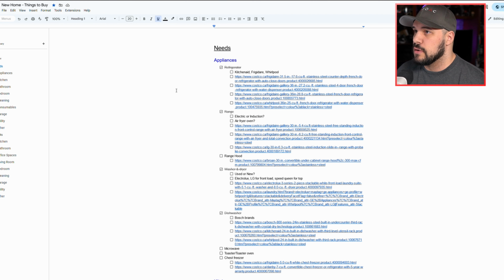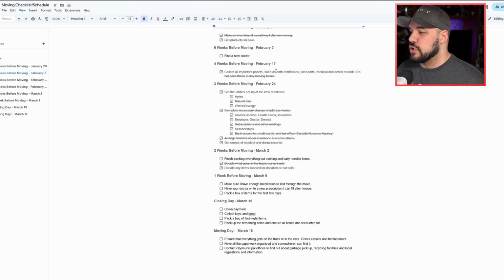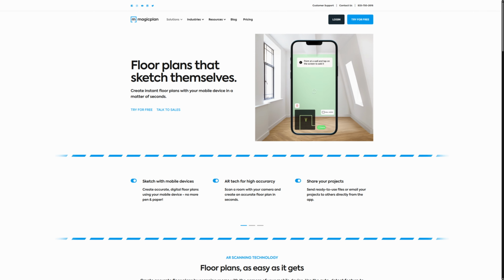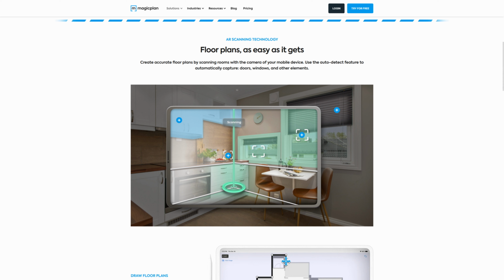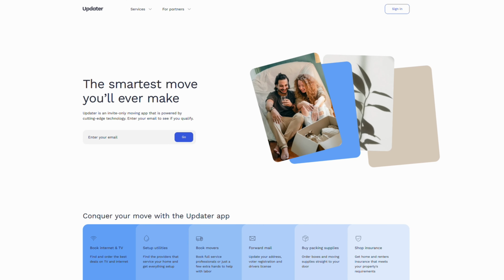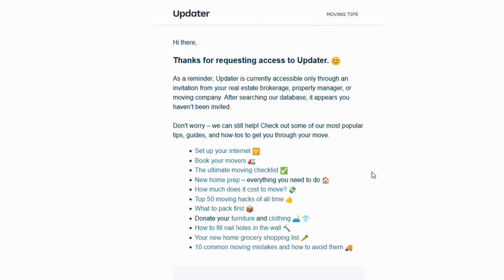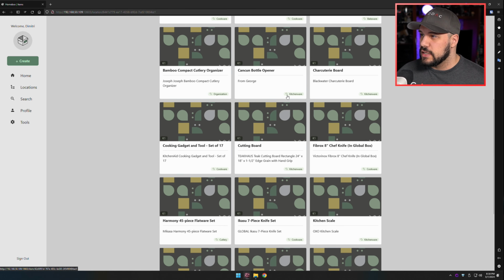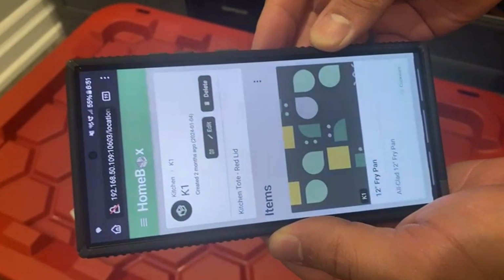TECH I'm Using To Help With My Move!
I'll be moving into my new home soon and I wanted to talk about some of the tech I'm using to make the whole process easier!

Love you!